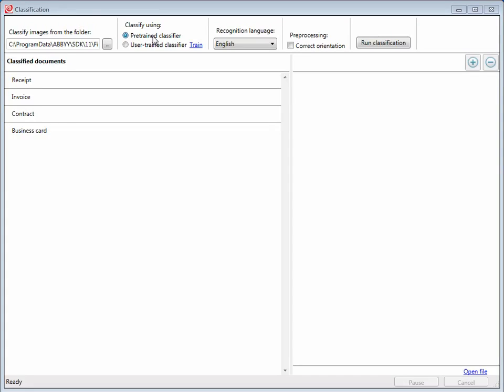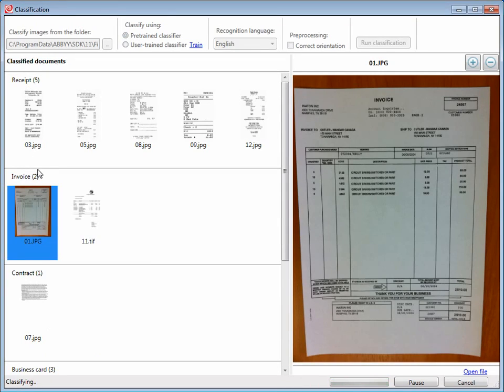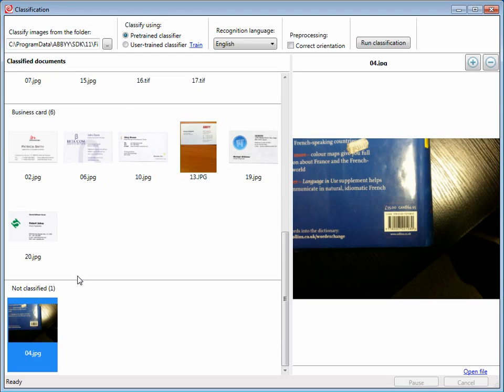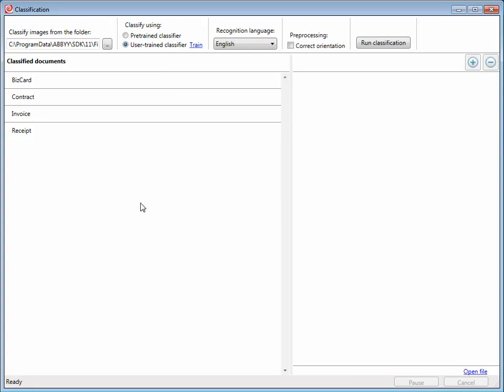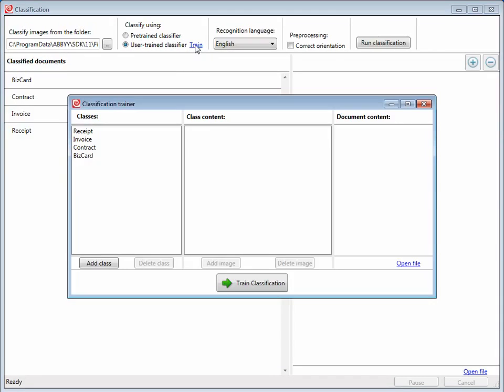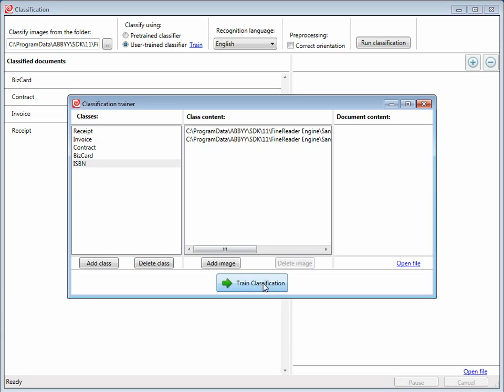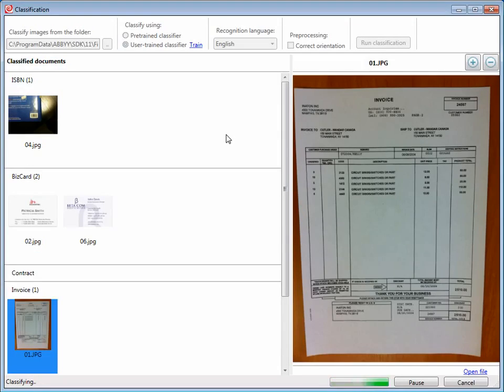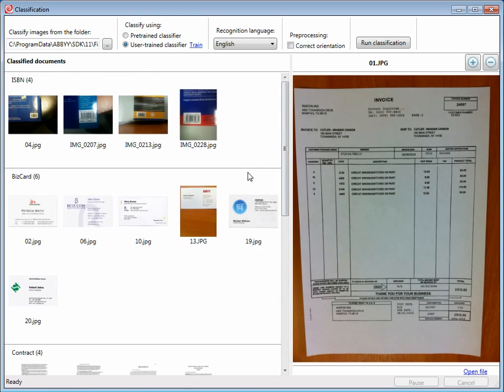OCR SDK ABBYY FineReader Engine 11 문서 분류 기능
OCR (문자인식) 및 문서변환 기능을 응용프로그램과 통합하기
위한 최신 소프트웨어 개발키트 (SDK)
ABBYY FineReader Engine 11의 샘플비디오를 만나보세요.

-카메라 OCR,
-자동 문서 분류,
-이미지 프로세싱,
-멀티코어 프로세스,
-PDF 내보내기 프로세스,
-프로세싱 프로파일,
-사용자 패턴 훈련,
-명함인식 기능

레티아 유튜브에서 다양한 기능의 샘플 시연 비디오를 만나볼 수 있습니다.